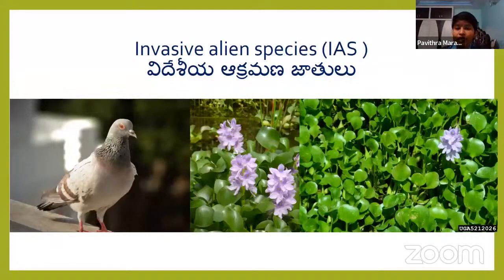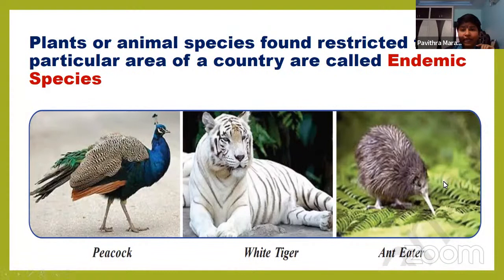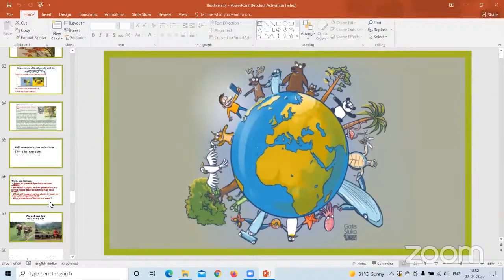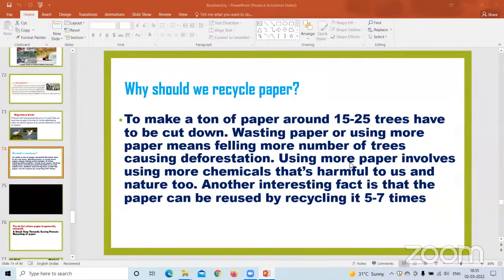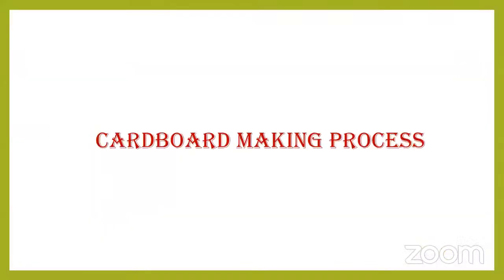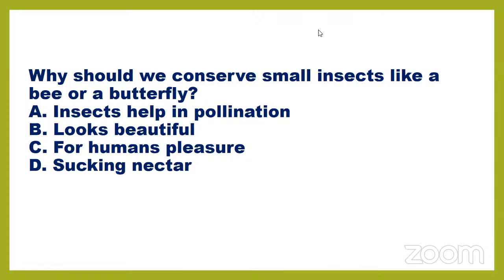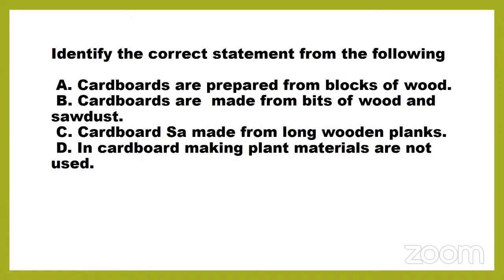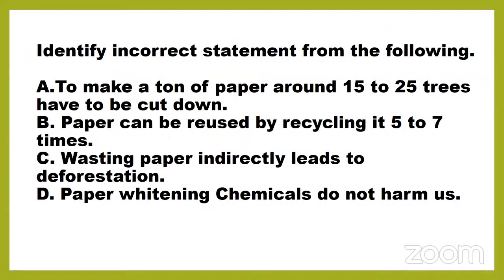Copy of Biology | Biodiversity -3 || Akshara NMMS classes